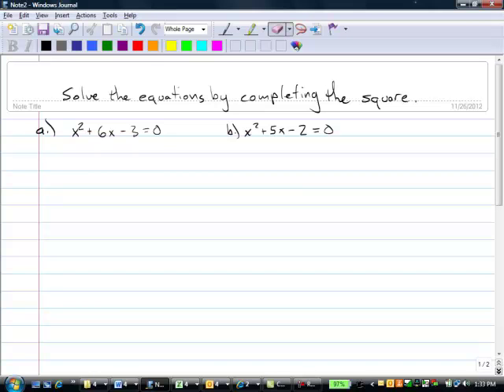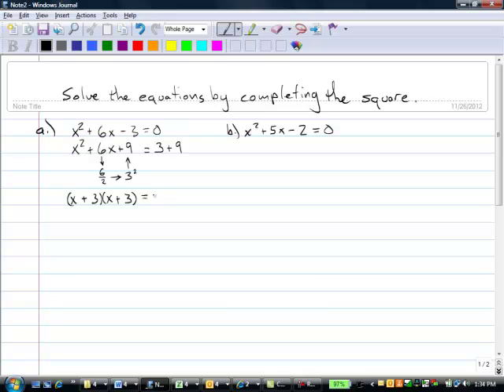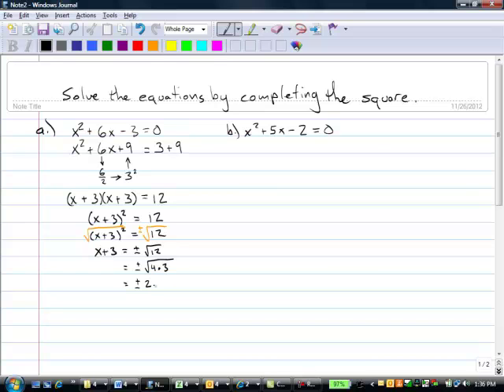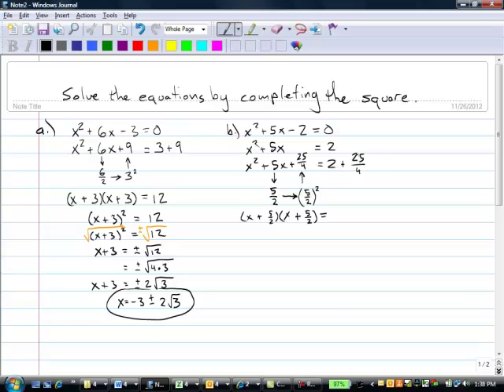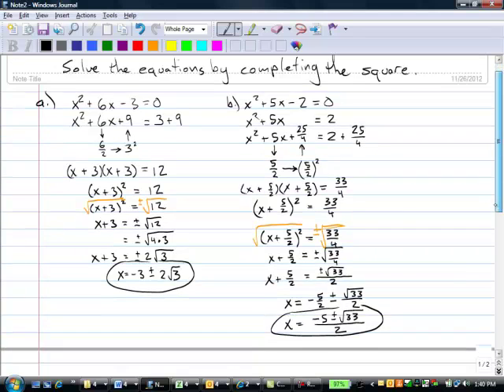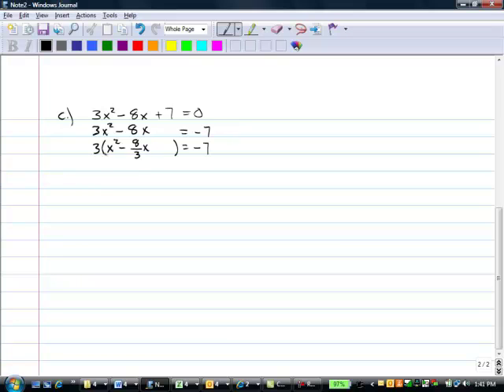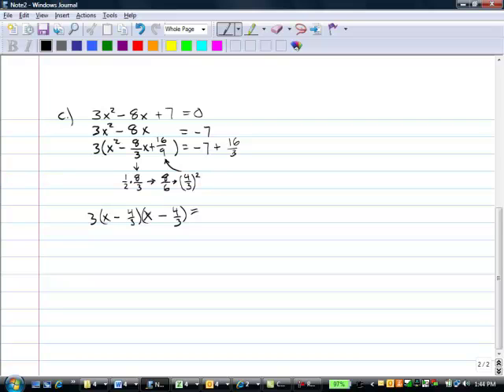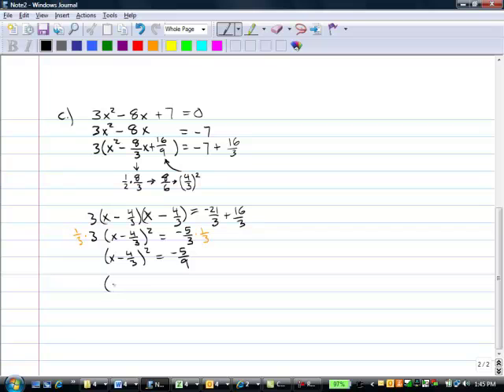Completing the Square camrec